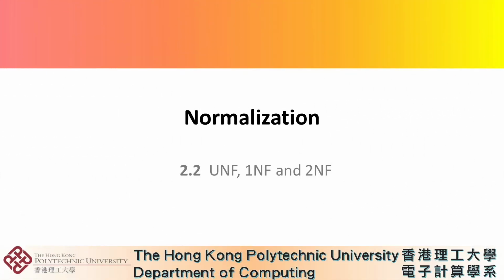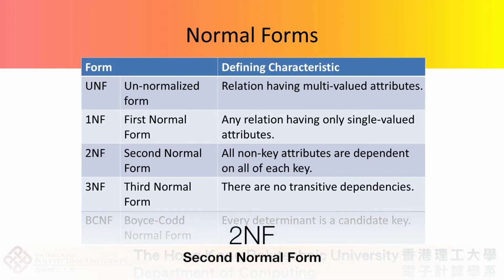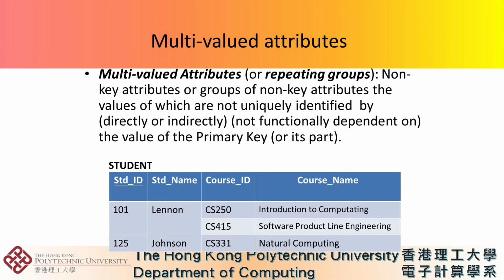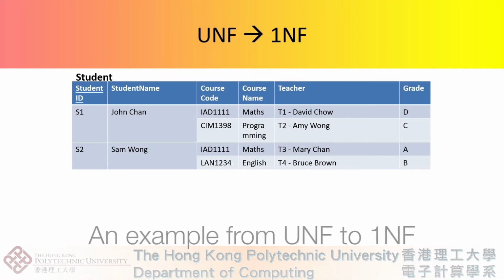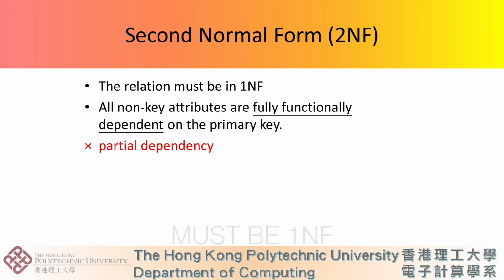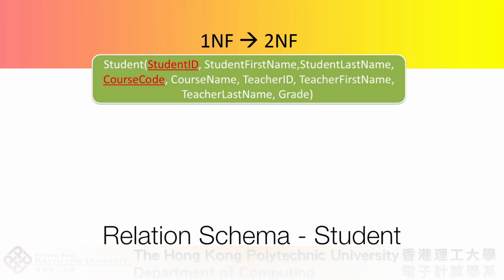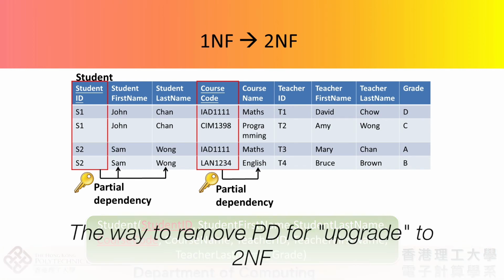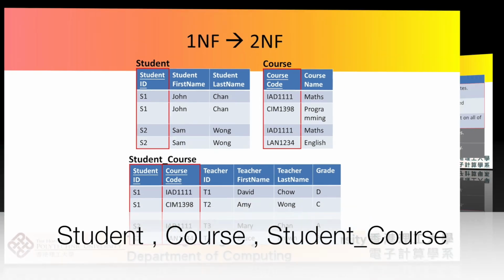2 2 v2